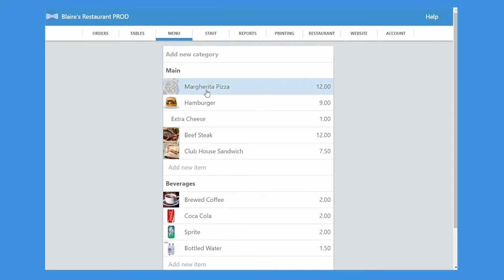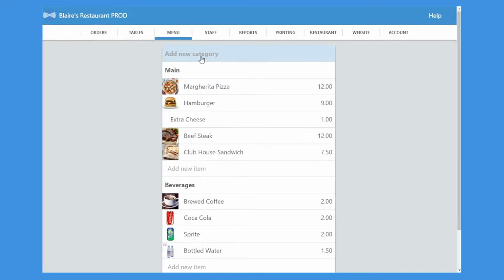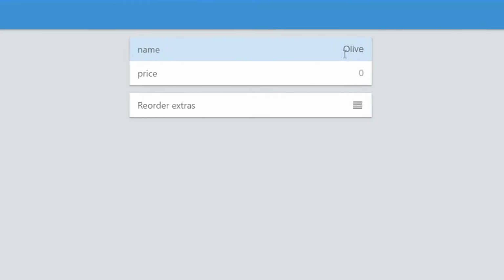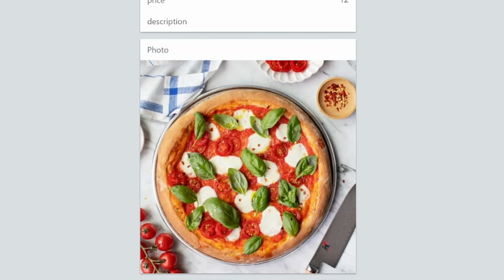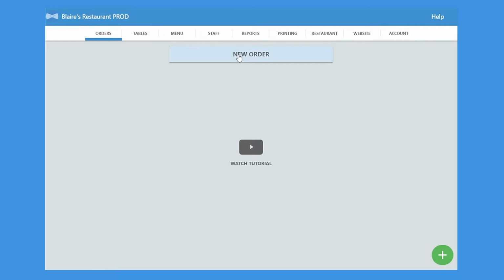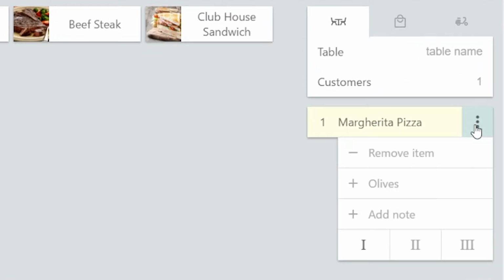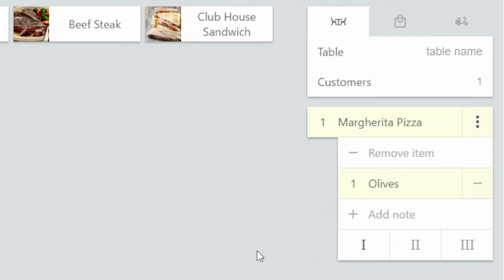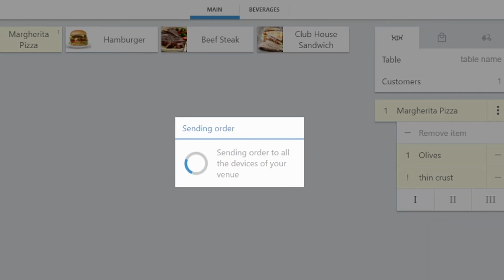How To Add Extra Topping In The Waiterio Application?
Waiterio is a user-friendly application to make it easier for waitstaff to take orders.
Waiterio is the fastest way to handle restaurants' orders.
Waiterio makes the life of waiters and cooks easier. Orders of customers can be taken in seconds. The kitchen receive the orders as soon as the waiters take them. The app is recommended for any waiter and cook who doesn't want to fumble around with pen and paper.
waiterio is an affordable and easy-to-use Point of Sale (POS). It's perfect for every restaurant, bar, pub, pizzeria and other business in the food industry.